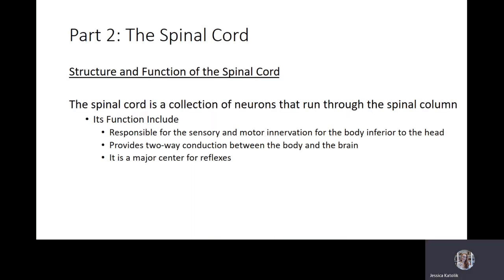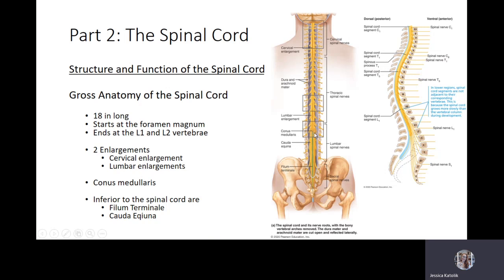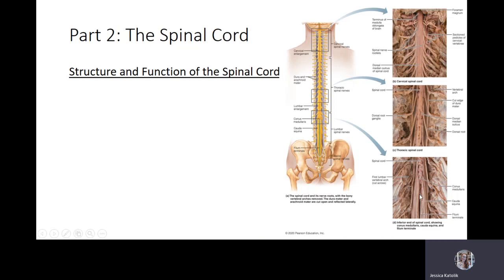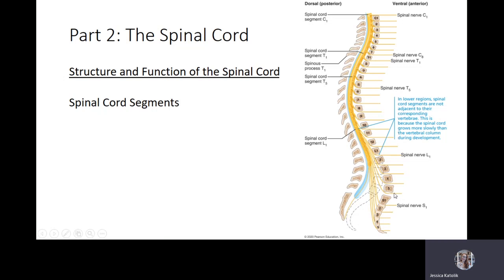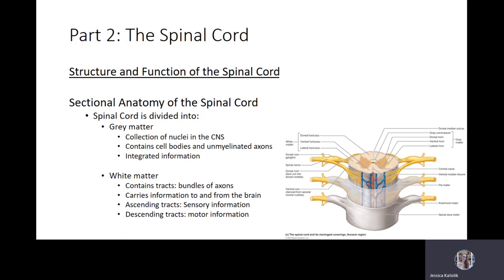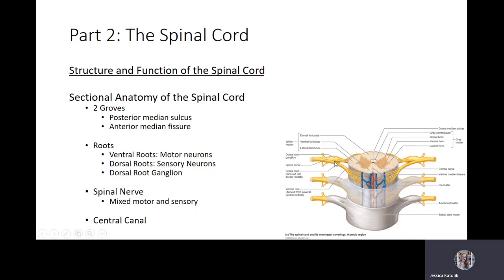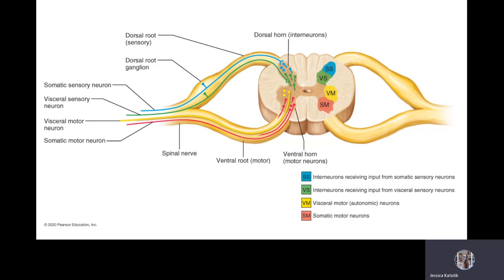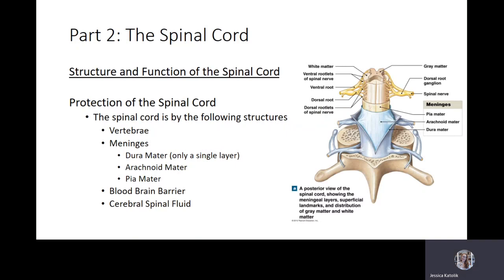Part 2: Structure and Function of the Spinal Cord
This video will describe the structure and functions of the spinal cord. It will also briefly describe spinal nerves.